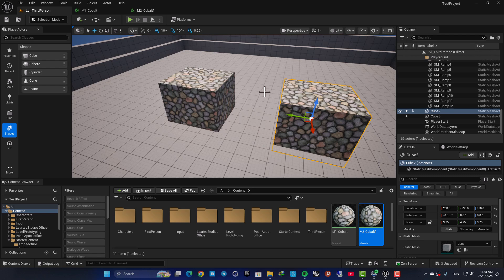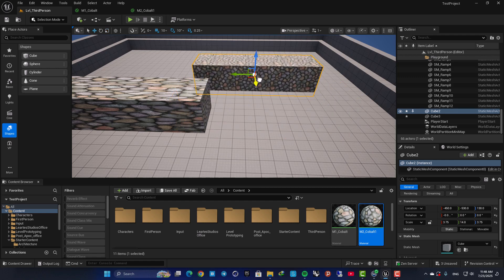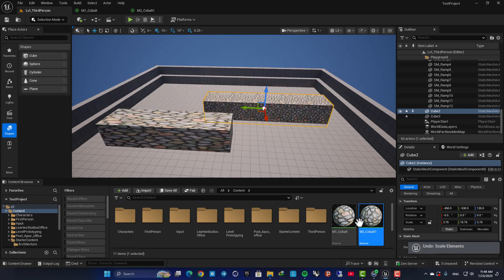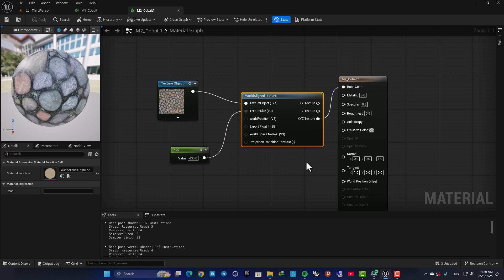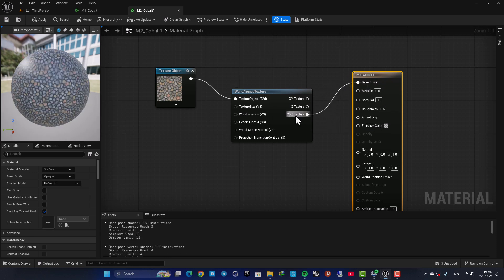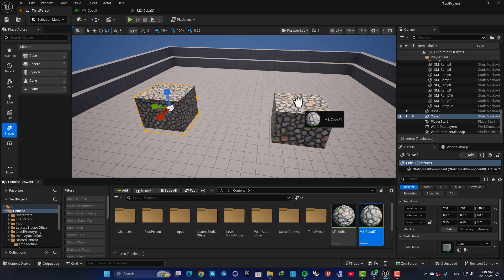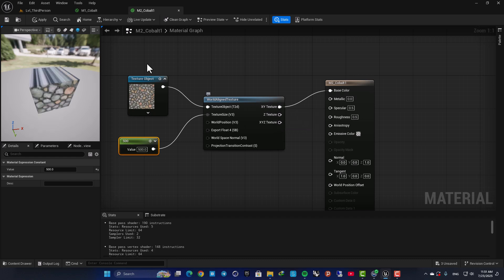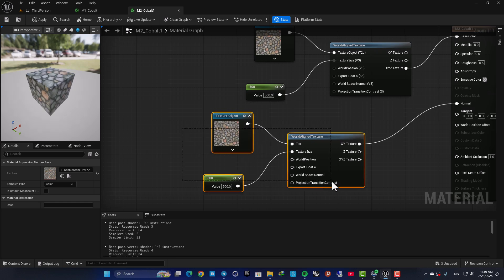How To Stop Materials From Getting Messed Up When You Resize!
Tired of your textures stretching or tiling weirdly when you scale your meshes? In this Unreal Engine 5 tutorial, I’ll show you how to fix material distortion using the World Aligned Texture node — a simple trick that makes your materials look clean no matter the size of your object!

🛠 What you'll learn:

Why textures get distorted when resizing objects
How to use the World Aligned Texture node
How to keep your materials consistent on any mesh

🟥 Udemy First Person Shooter Coures:

In this hands-on, beginner-friendly course, you'll learn how to create a complete First Person Shooter (FPS) game using Unreal Engine 5 and Blueprints — Unreal’s powerful visual scripting system that lets you build games without writing a single line of code.

🟥 Udemy Environment Design Course:

learn how to Create a beautiful factory interior environment , ready for First person and Third person projects.